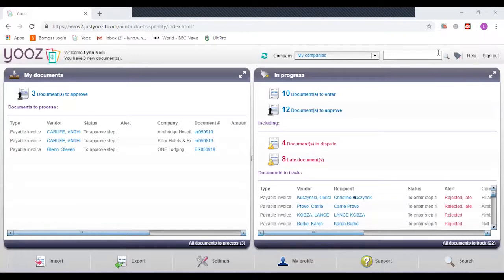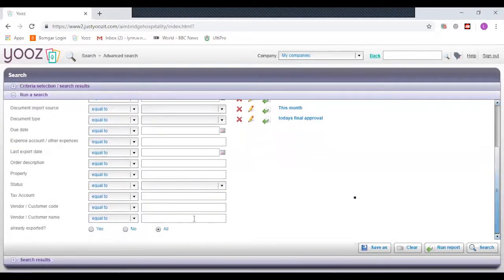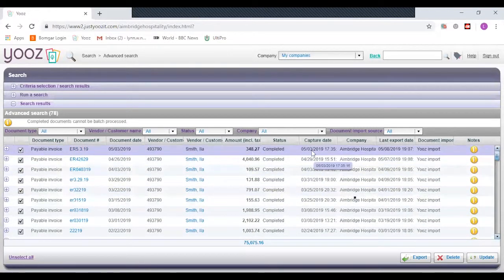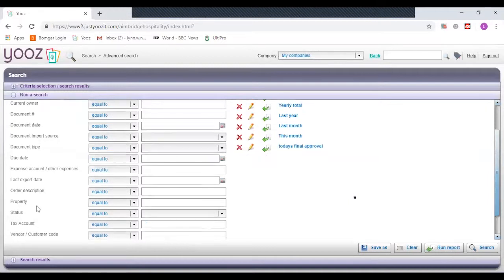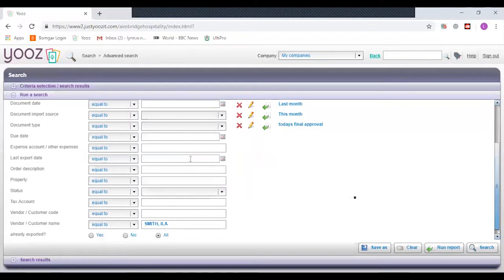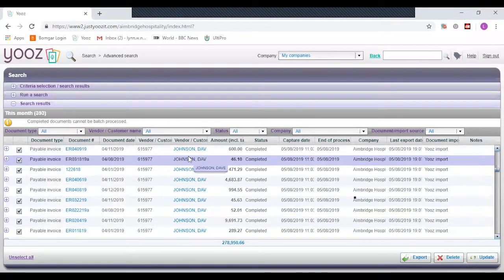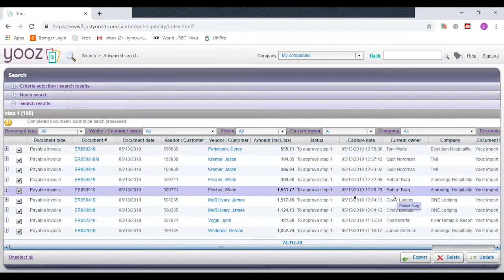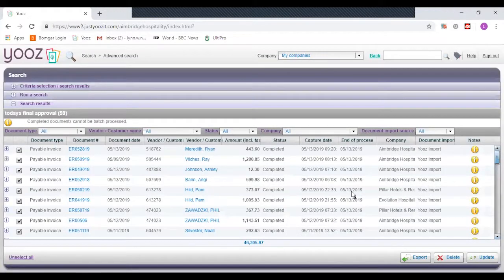2) Searching In YOOZ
This video shows the search function in YOOZ.